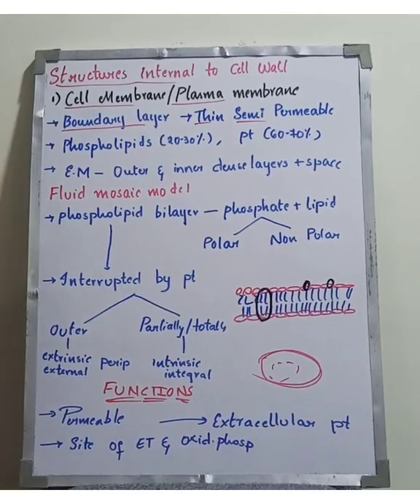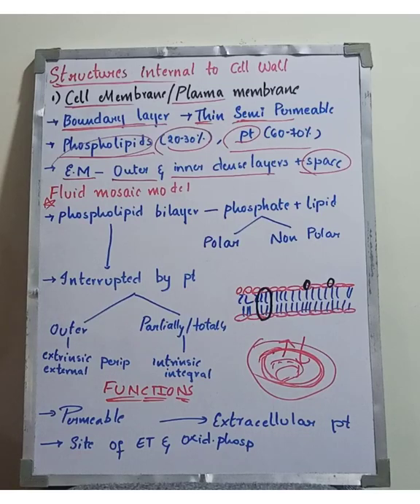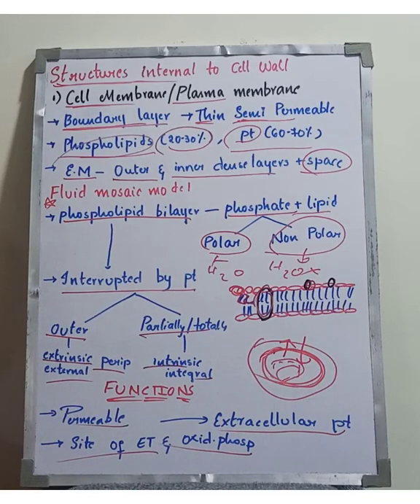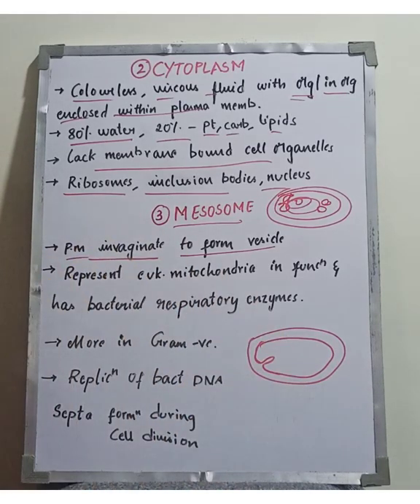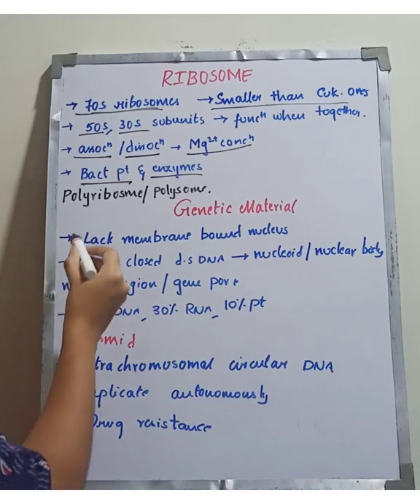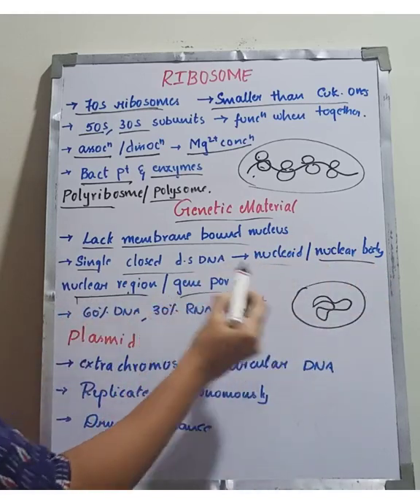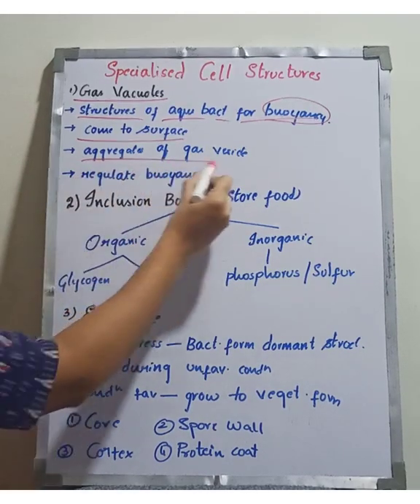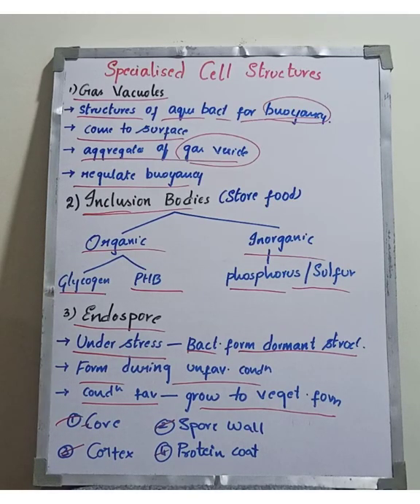Ultrastructure of Bacteria explained easily in Telugu Part-2# Online microbiology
Ultrasrtucture of bacteria
Structures internal to cell wall
Specialised structures